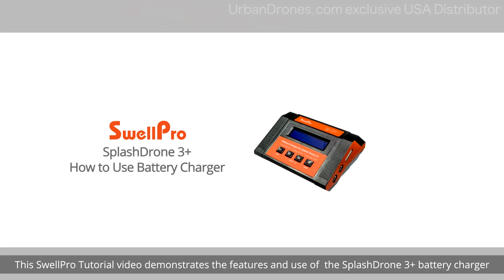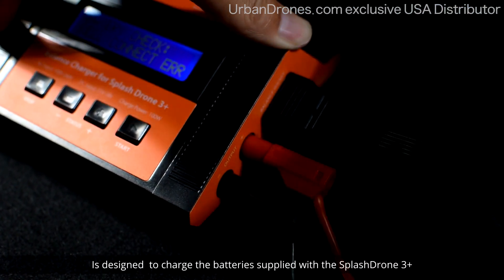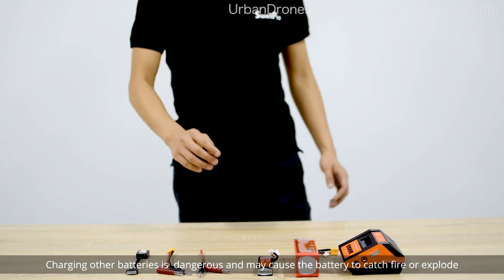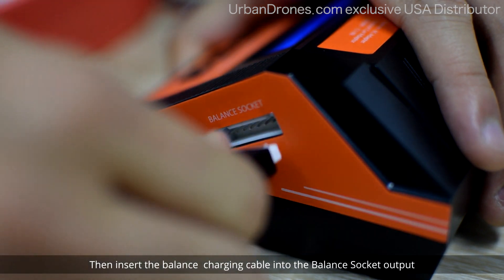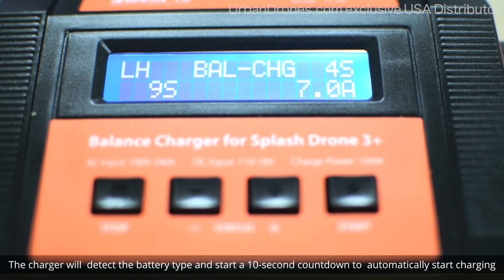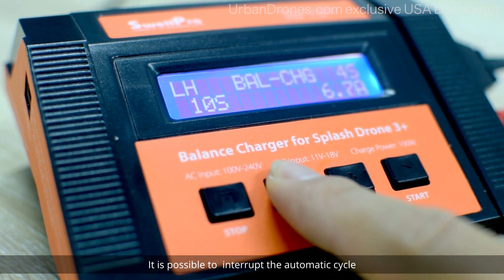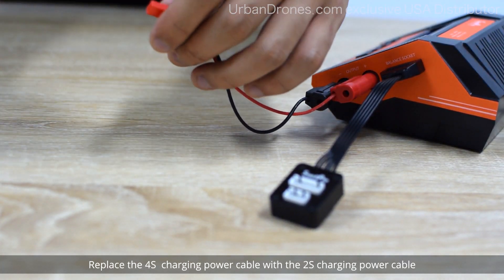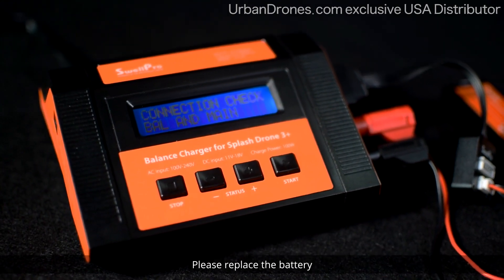SwellPro Splash Drone 3 How to Charge Battery Tutorial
This video will help you get the best out of your Swellpro Splash Drone 3 Plus